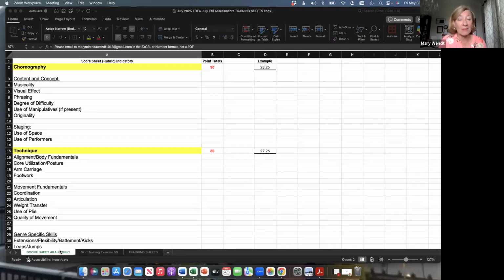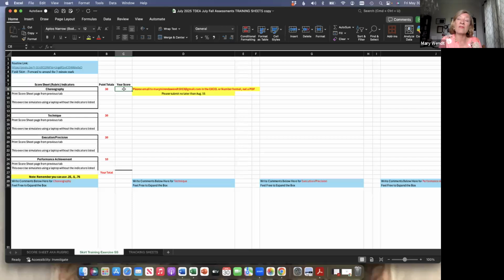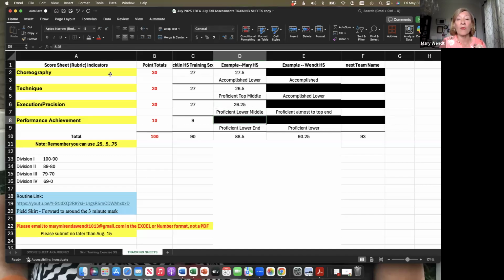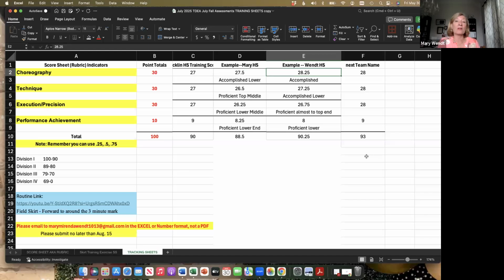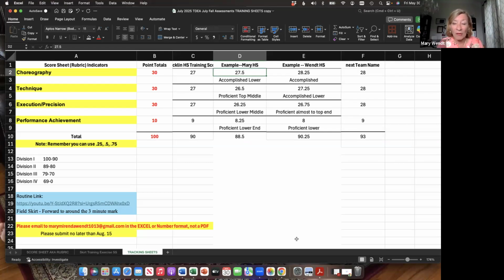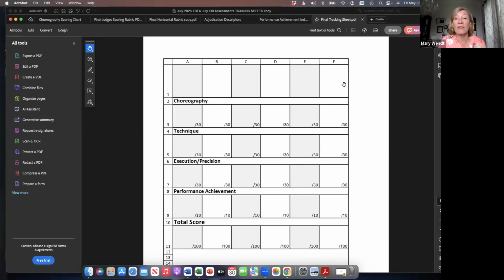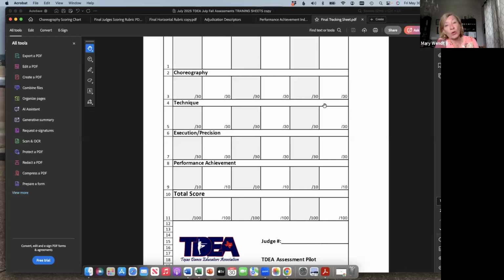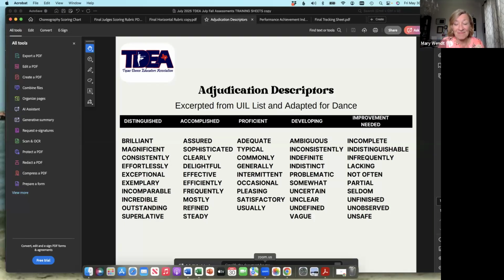Scoring Part 2